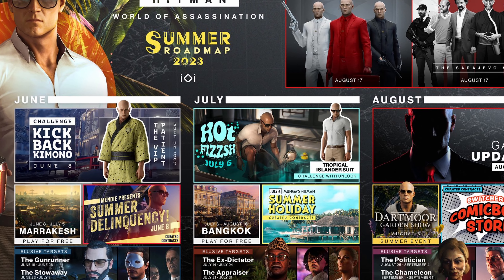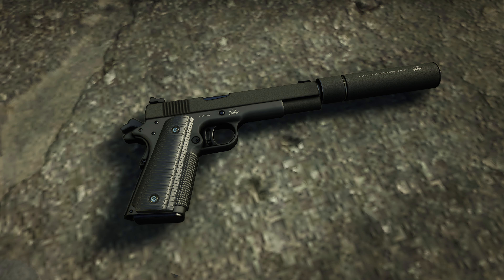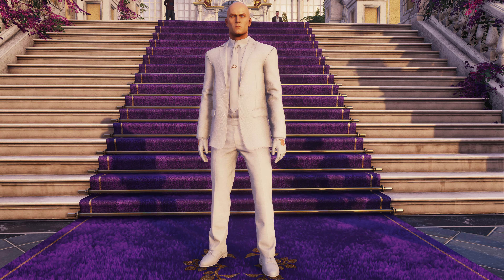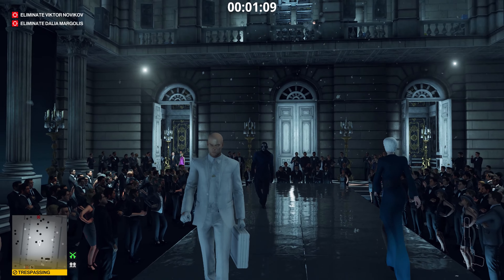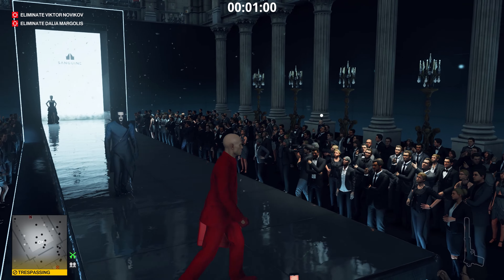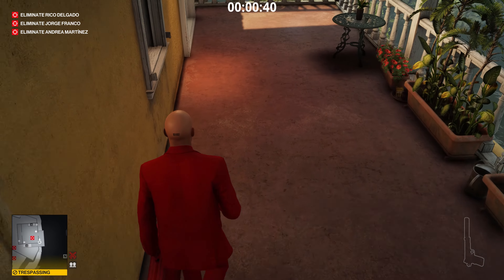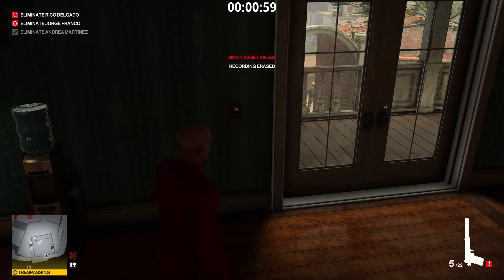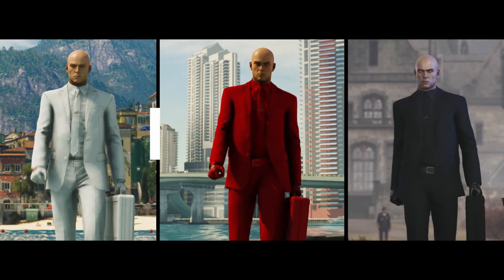Is The Trinity Pack Worth Buying? Hitman 3 Review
0:00 Intro
0:19 Black Trinity Suit
0:46 Black Trinity Pistol
1:04 Black Trinity Briefcase
1:41 White Trinity Suit
2:05 White Trinity Pistol
2:30 White Trinity Briefcase
2:47 Red Trinity Suit
3:30 Red Trinity Pistol
4:06 Red Trinity Briefcase
4:36 Review